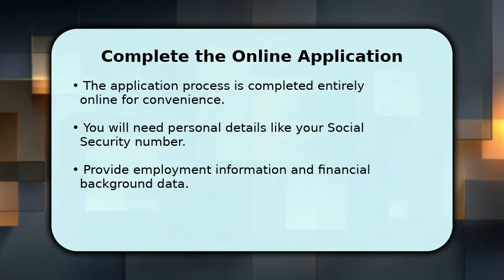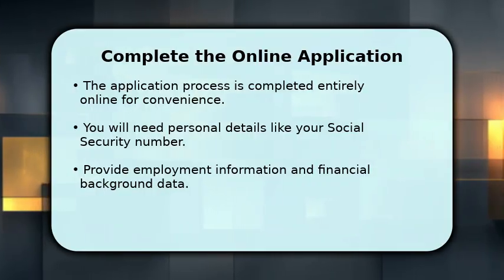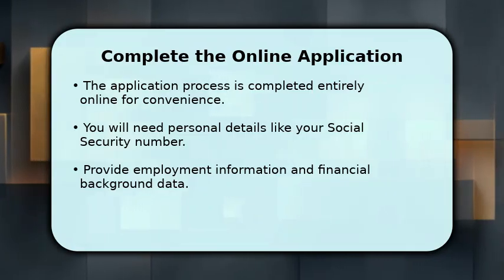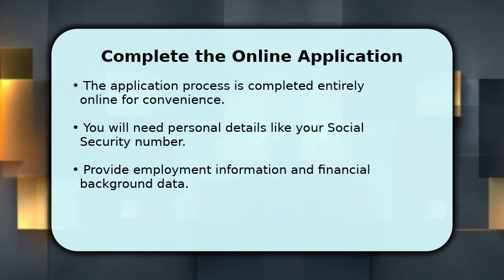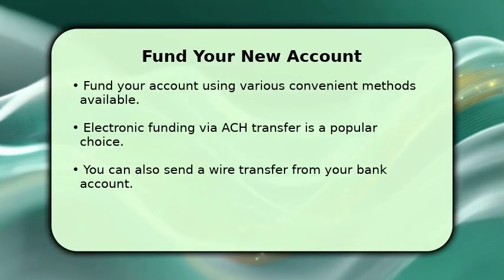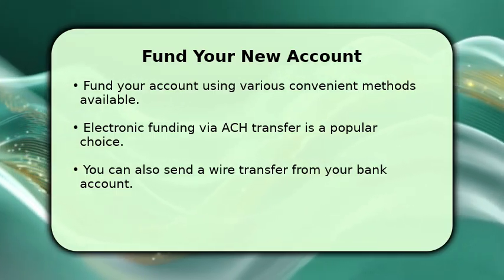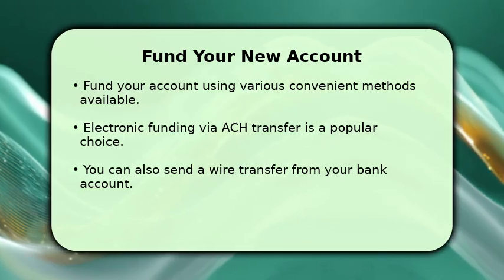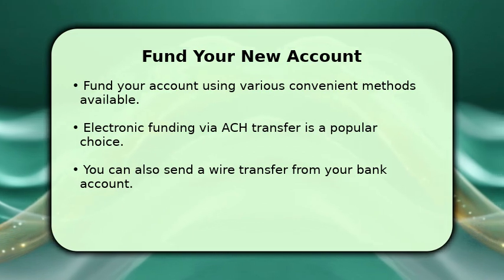How to Set Up a TD Ameritrade Account (Only Way)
▸ (f) In this video, we will walk you through the step-by-step process of setting up a TD Ameritrade account. From creating an account to funding it and starting to trade, we cover everything you need to know. Whether you're a beginner or an experienced investor, this video is perfect for anyone looking to get started with TD Ameritrade.

TD Ameritrade account setup, how to open a TD Ameritrade account, TD Ameritrade online trading platform, TD Ameritrade investment account, TD Ameritrade brokerage account, TD Ameritrade account creation, TD Ameritrade funding options, TD Ameritrade trading fees, TD Ameritrade customer support